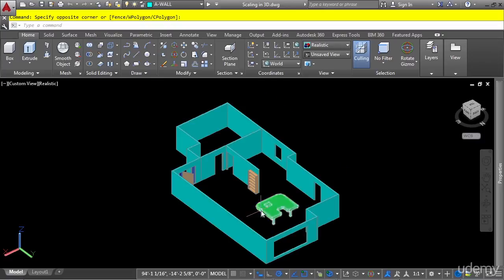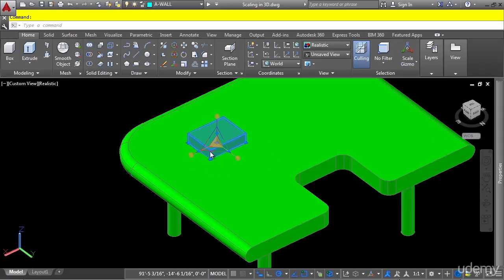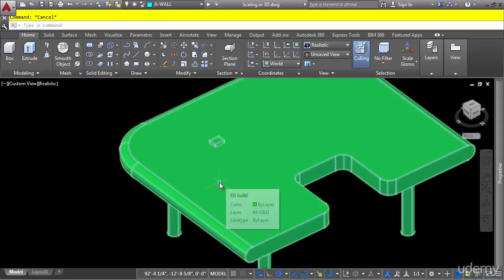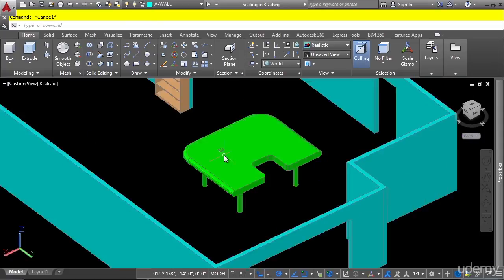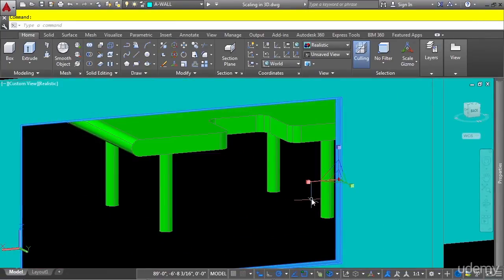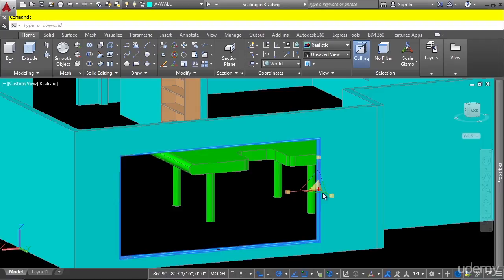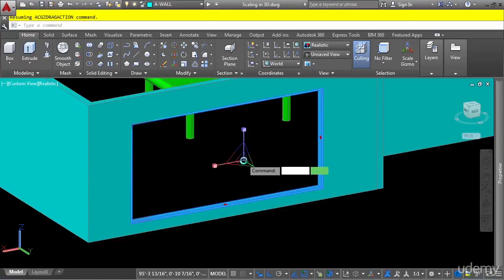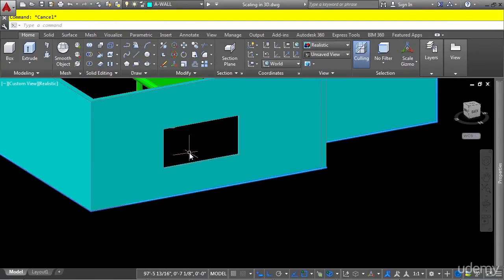Scaling In 3D